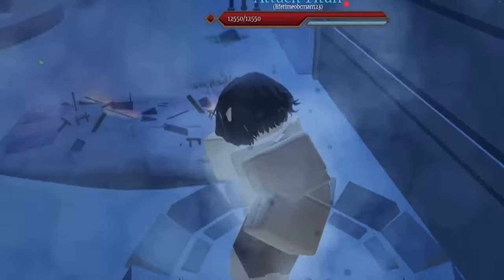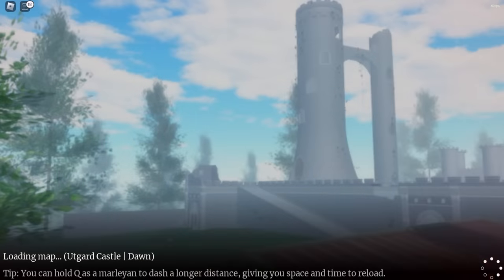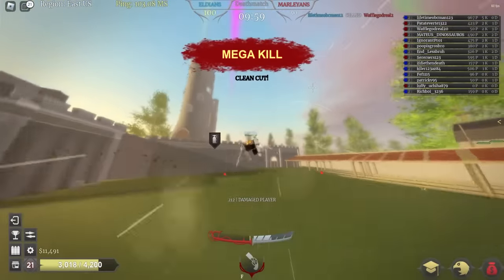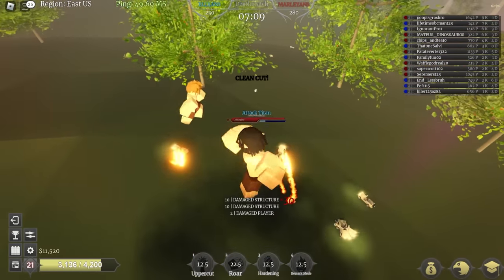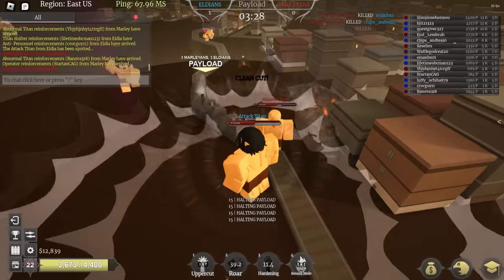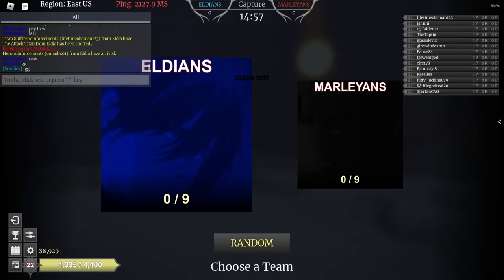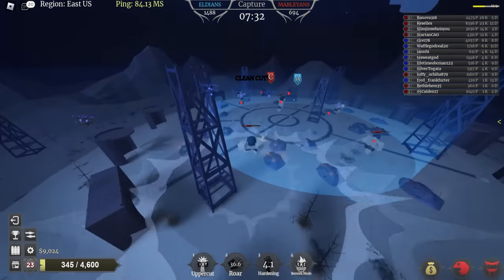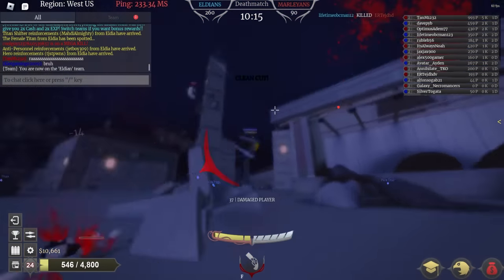I Unlocked Eren And The Attack Titan In Titan Warfare...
I became the Attack Titan In Titan Warfare. To become the attack titan you need to obtain 1400 points. Eren's attack titan transformation is free to buy in titan warfare. We'll see how good is the attack titan in titan warfare.

Roblox Titan Warfare is a roblox game inspired by the anime attack on titan. In Titan Warfare you can choose to play as an Eldian or a Marleyan in different game modes. Titan Warfare gives you the option to play in a deathmatch, point capture, or protect the train. Your goal in titan warfare is to beat the eat team and rack up as many kills as possible. The more points you get, the more abilities you can unlock like titan shifting for eldians, or spawning a tank if you're a marleyan. There also are heroes you can choose from the show like Levi Ackerman, Mikasa, Gaby and more. Titan warfare is a roblox aot inspired game.

🌟 Use Star Code KTG when buying Robux, premium, or gift cards. I’m a member of the Roblox Influencer Program and I may receive some perks and benefits from Roblox.